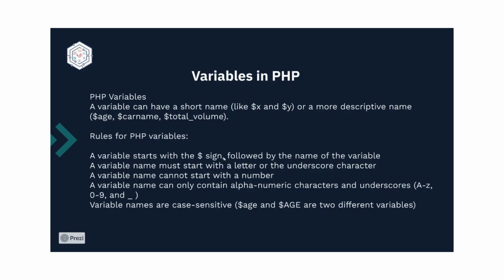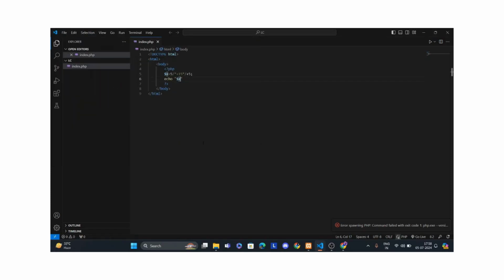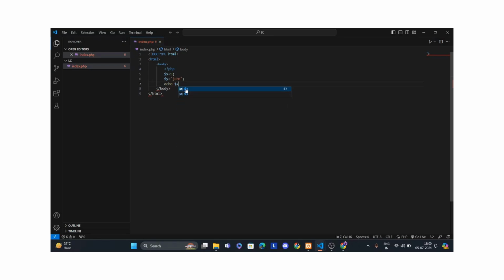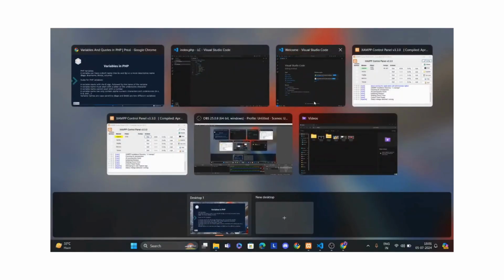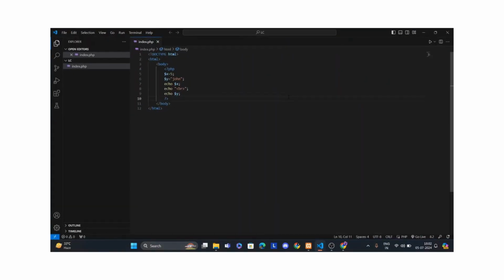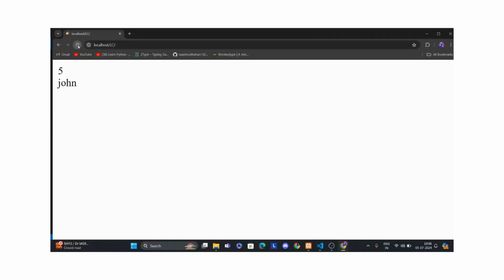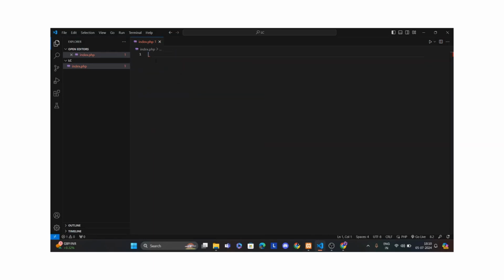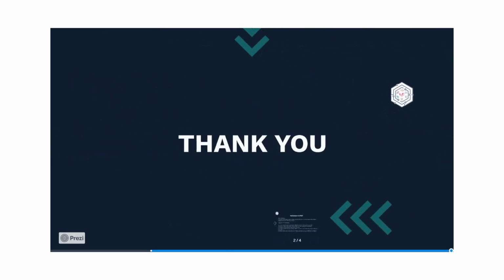Variables | LC Academy | PHP Beginner Level | Episode-5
𝐖𝐞𝐥𝐜𝐨𝐦𝐞 𝐭𝐨 𝐭𝐡𝐞 𝐢𝐧𝐚𝐮𝐠𝐮𝐫𝐚𝐥 𝐯𝐢𝐝𝐞𝐨 𝐨𝐟 𝐨𝐮𝐫 𝐛𝐞𝐠𝐢𝐧𝐧𝐞𝐫-𝐟𝐫𝐢𝐞𝐧𝐝𝐥𝐲 Php 𝐬𝐞𝐫𝐢𝐞𝐬 𝐚𝐭 𝐋𝐢𝐟𝐞 𝐂𝐡𝐚𝐧𝐠𝐞𝐫𝐬 𝐀𝐜𝐚𝐝𝐞𝐦𝐲!

▶️ In this episode, we'll dive into fundamental concepts essential for anyone embarking on their Educational journey:Variables
▶️ Mastering these core concepts is pivotal as they serve as the foundation of php.